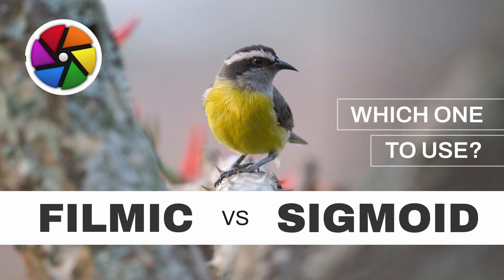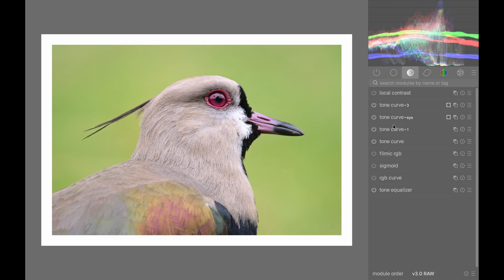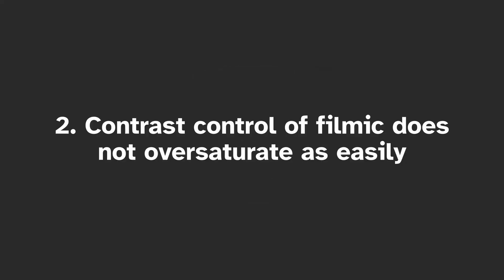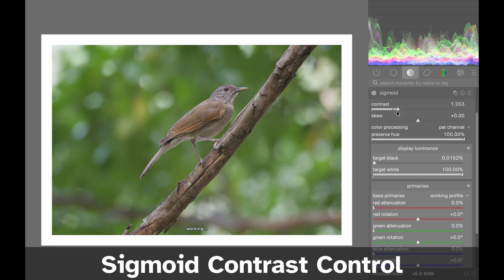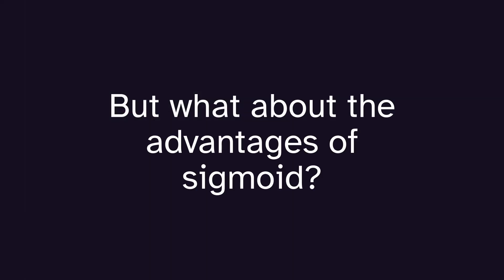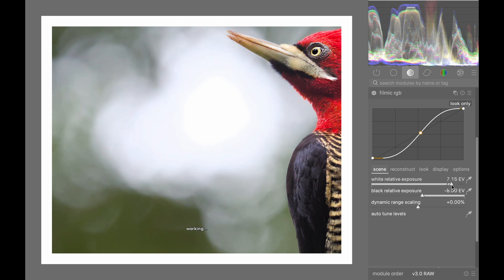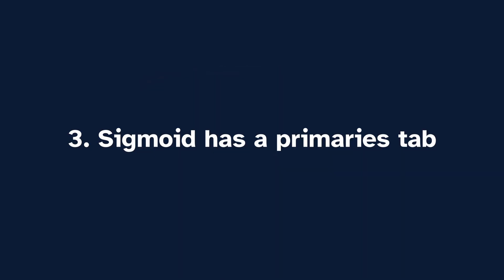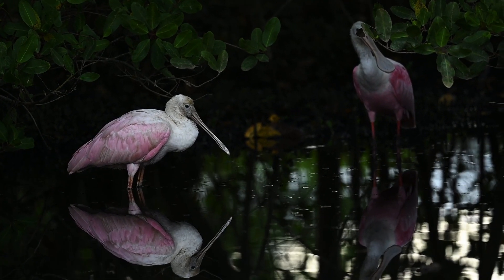Darkable: Filmic vs Sigmoid (Advantages of Each)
Decide between Filmic and Sigmoid in Darktable, the open-source Raw photo developer! This video lists three advantages of each, which should help you decide between the two!